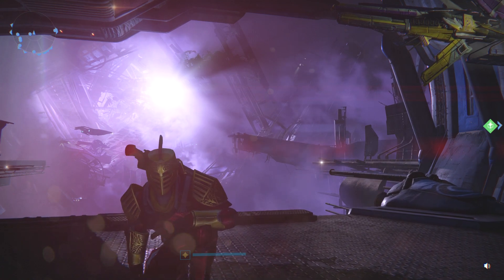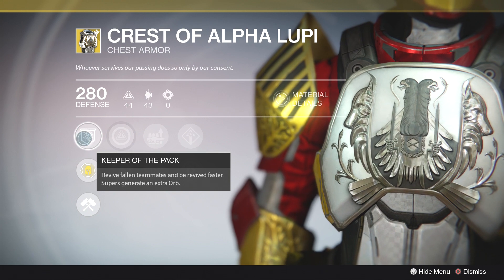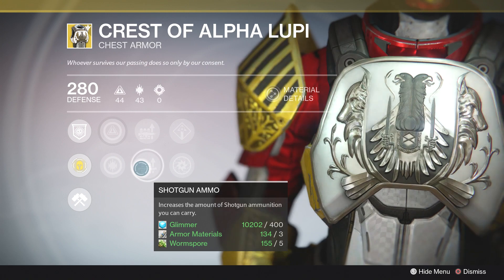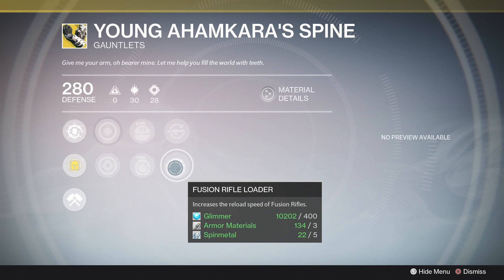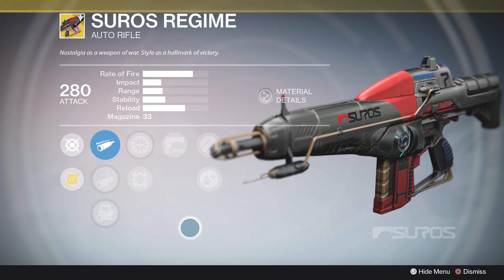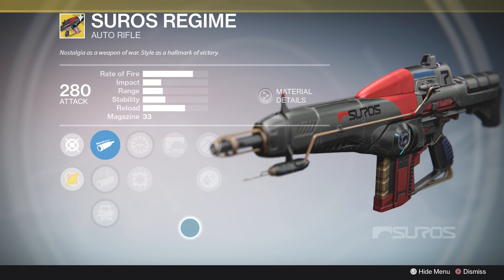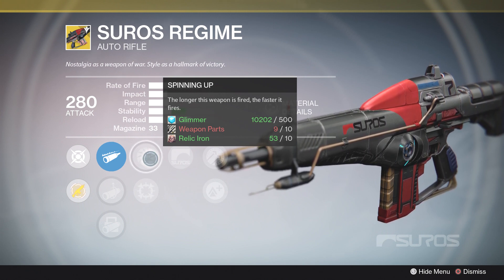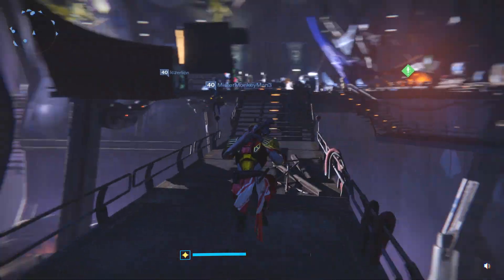Xur Recommendations & Inventory - Week 87